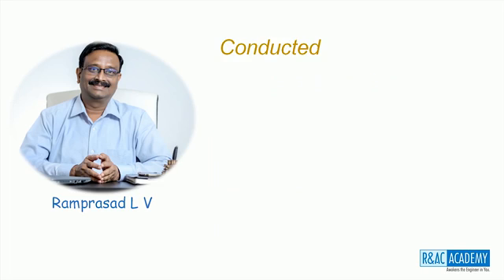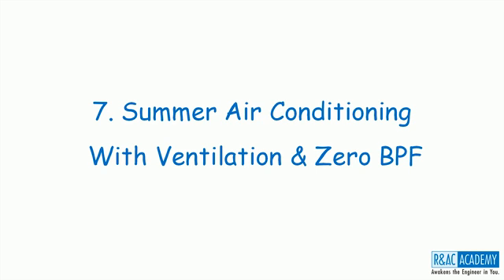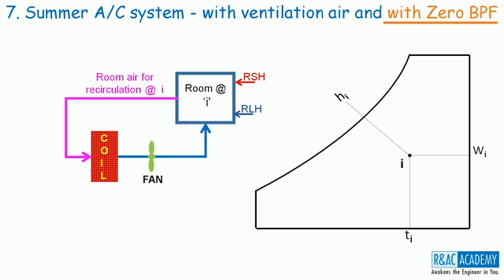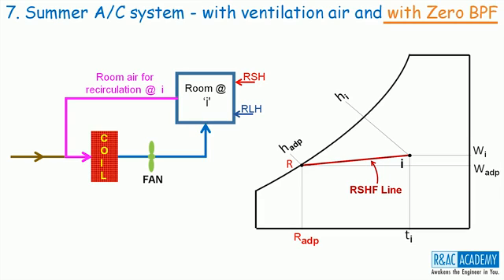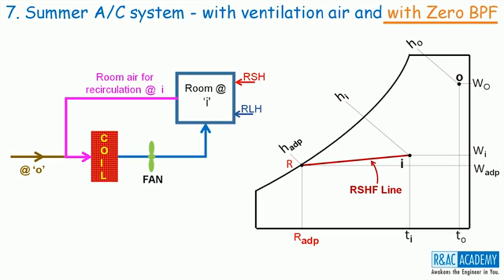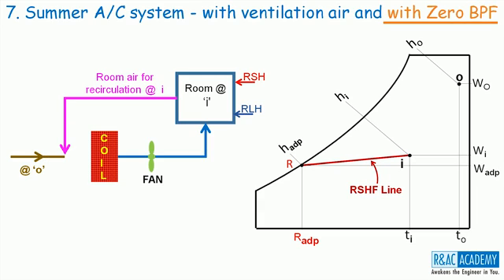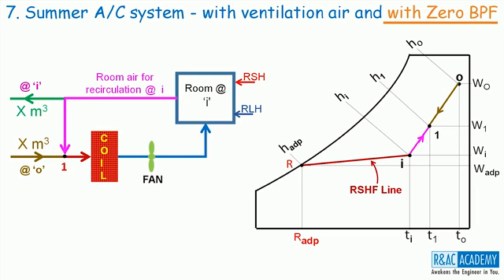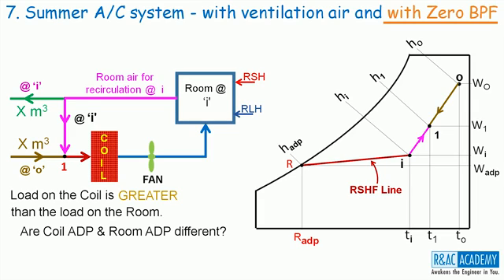Lec.07 – Summer Air-conditioning – with Ventilation Air & BPF = 0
Operational aspects of Summer A/C System, with ventilation feature
Design with BPF = 0
Design calculations
Computation of system specifications